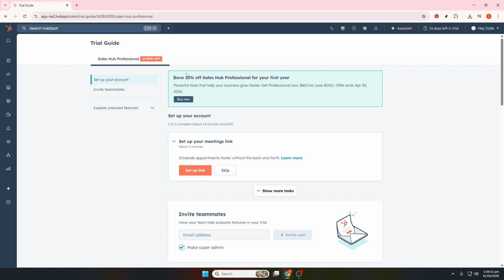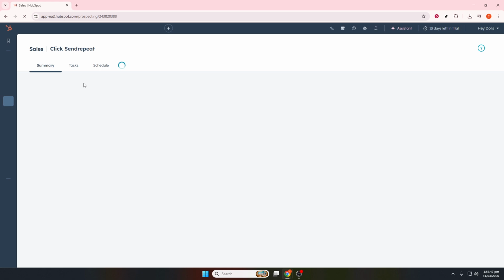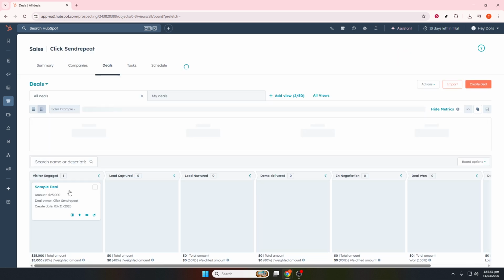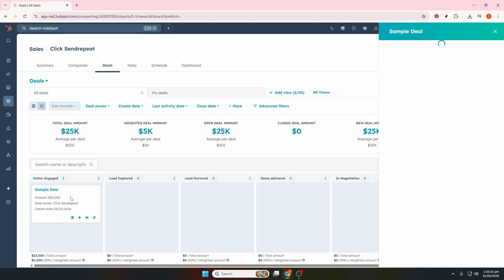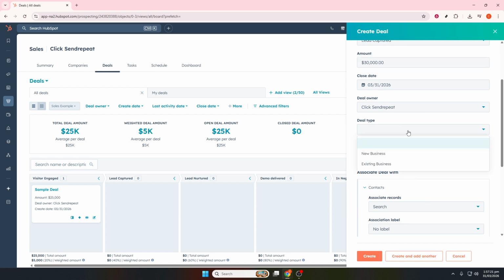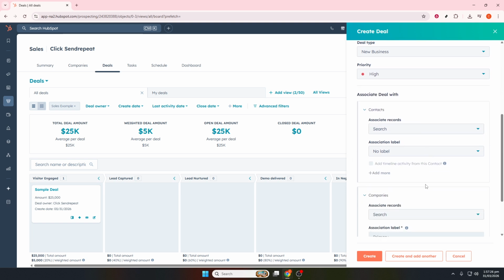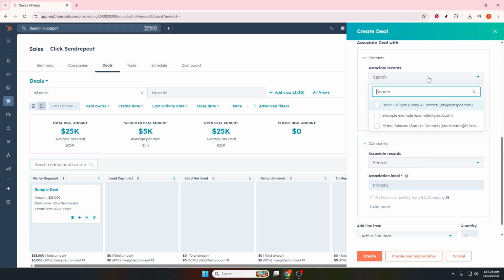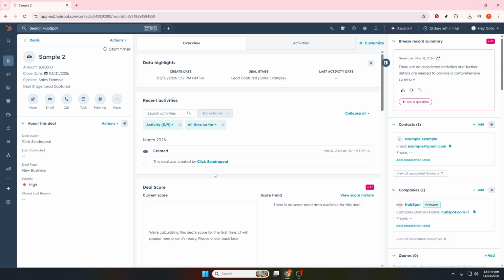How To Use Hubspot Crm Effectively For Sales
Want to use HubSpot CRM effectively for sales and close more deals in 2025? 🚀 In this step-by-step tutorial, you’ll learn how to maximize the full potential of HubSpot CRM to streamline your sales process, manage leads, and boost conversions.

Whether you're a sales rep, virtual assistant, freelancer, or business owner, this guide will show you practical strategies to turn your CRM into a powerful sales machine.

💡 What You’ll Learn in This Video:
✔️ How to organize and manage leads in HubSpot
✔️ Setting up and optimizing your sales pipeline
✔️ Tracking deals and customer interactions
✔️ Using automation to save time and follow up faster
✔️ Best practices for increasing conversions and closing deals
✔️ Pro tips to use HubSpot like a sales expert

🔥 By the end of this video, you’ll be able to track every lead, automate follow-ups, and close deals faster using HubSpot CRM.